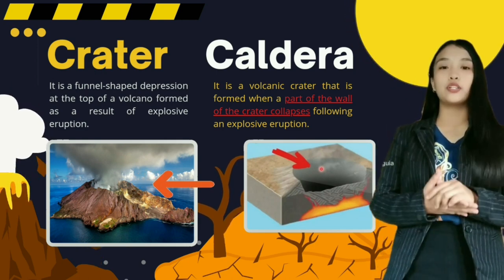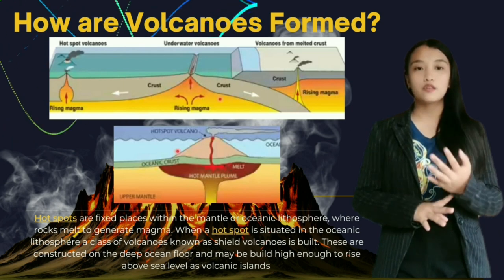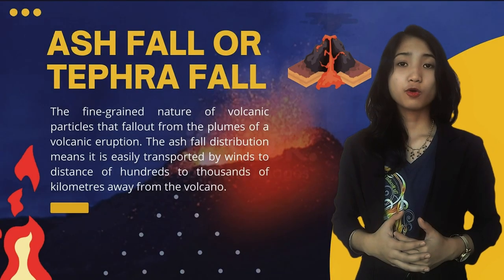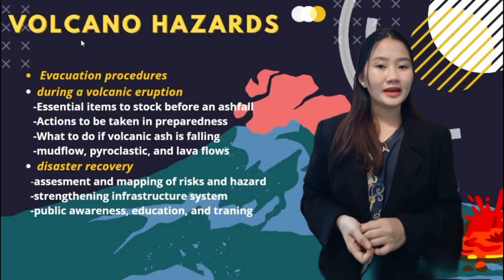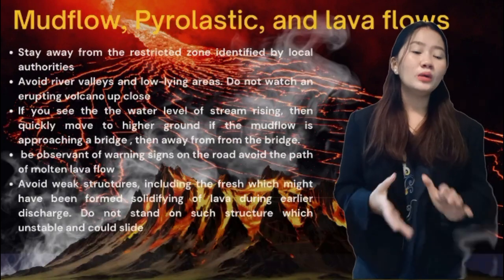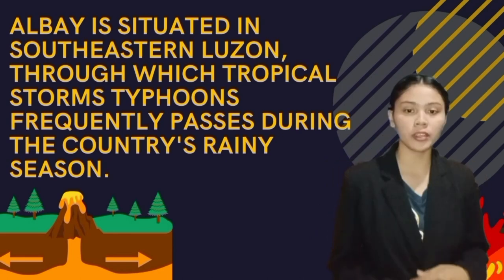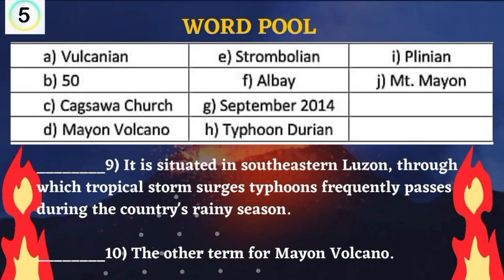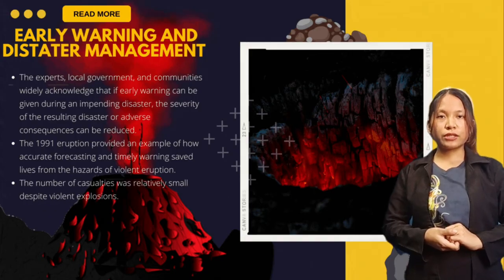All About Volcano || Disaster Readiness and Risk Reduction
Volcanoes can be highly unpredictable and pose significant risks to human lives and infrastructure. Therefore, it is crucial to have effective disaster readiness and risk reduction measures in place to mitigate the potential impact of volcanic eruptions.

Here are some key aspects of volcano disaster readiness and risk reduction.

Edited in Canva and CapCut